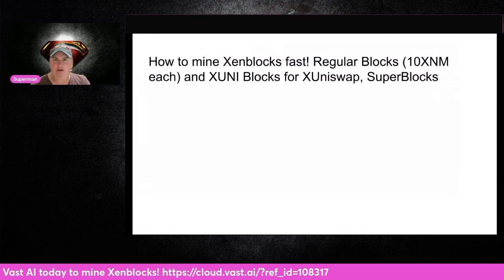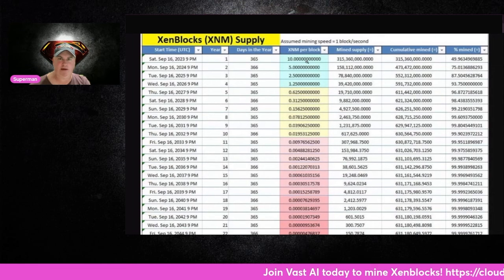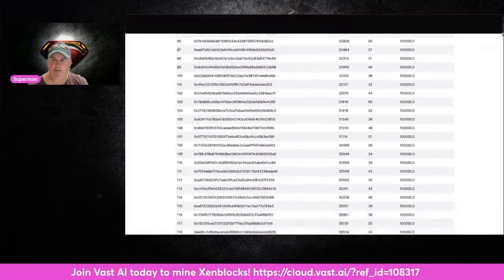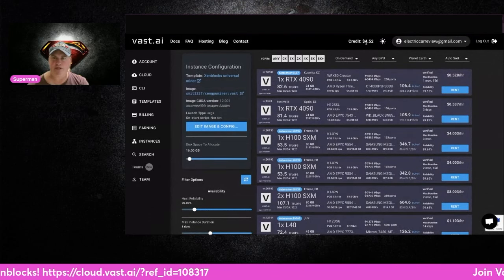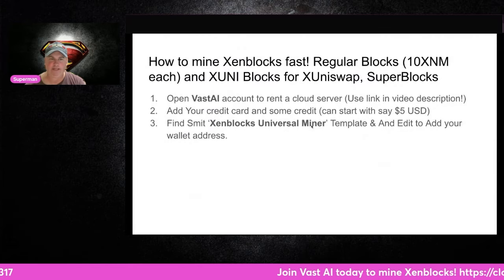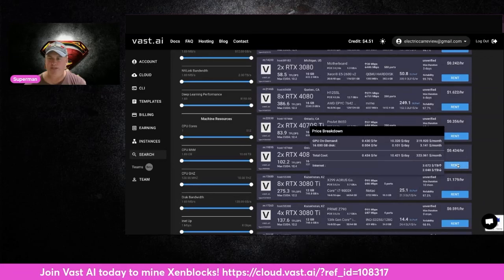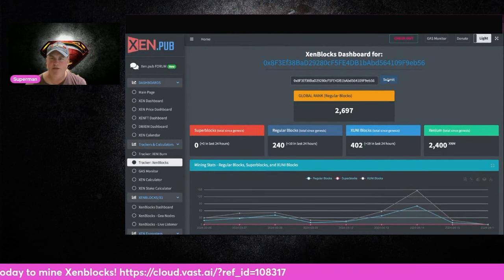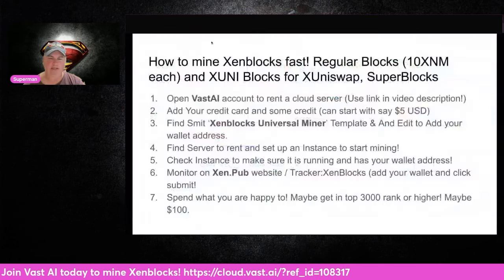How To Mine XenBlocks For X1 Chain Fast! Quick & Easy Setup!